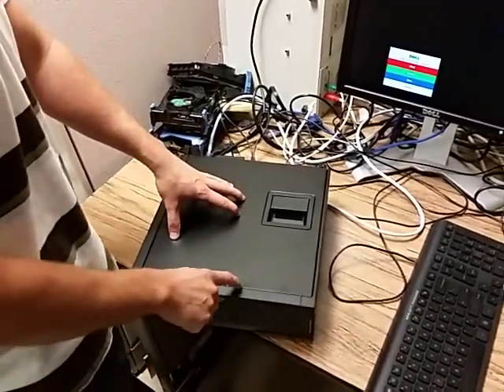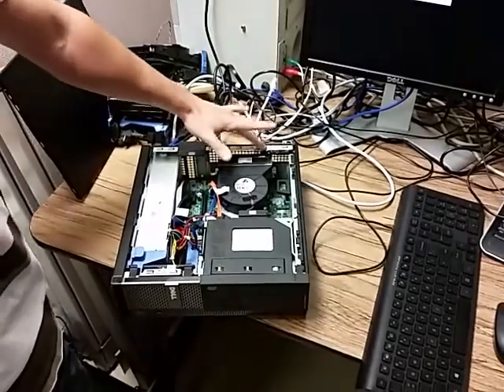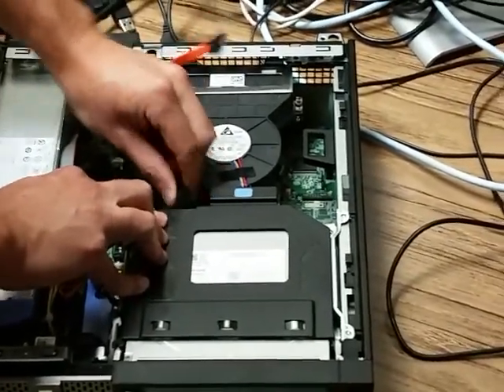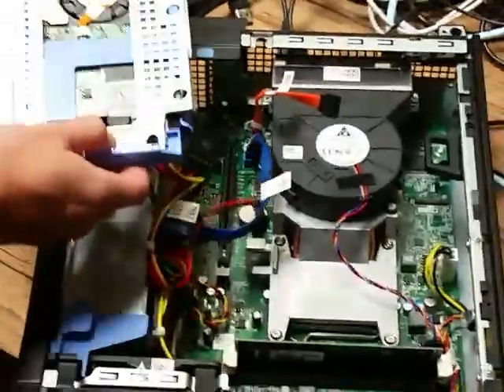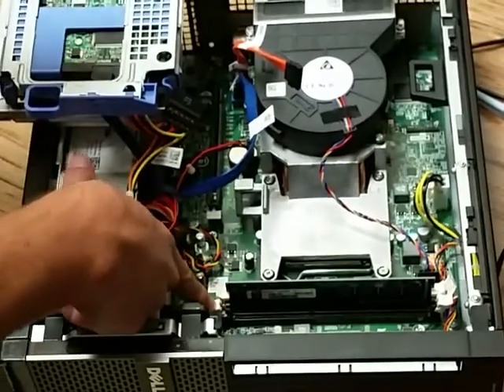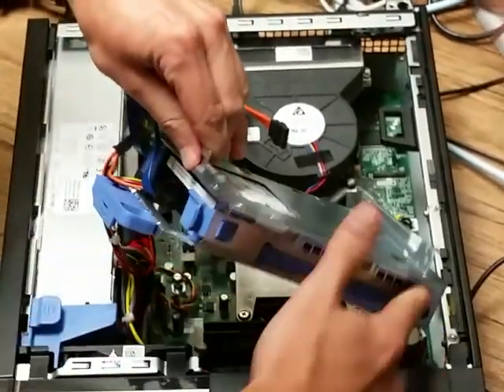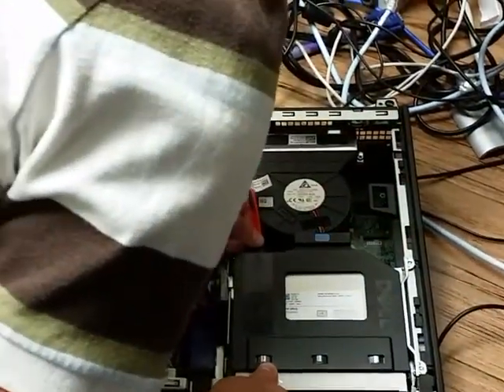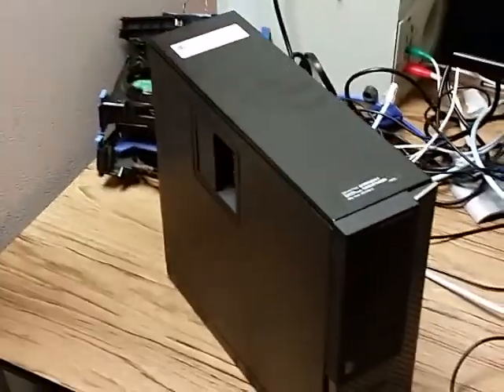Optiplex 390 / 3010 memory upgrade tutorial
Tutorial for Flexi store managers